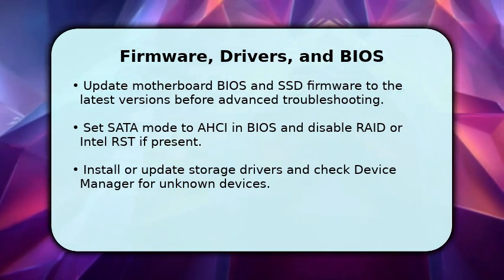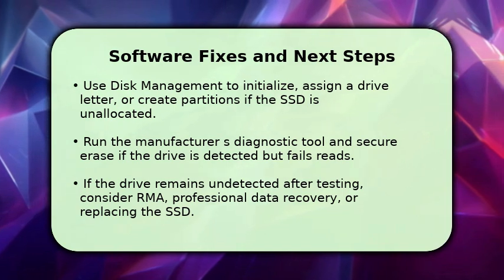How to Fix Ssd Not Detected (updated)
How to Fix Ssd Not Detected (updated) | 🔒 Surfshark VPN Deal — Stay private and secure. $1.99/mo + 3 Months Free ▸

Discover effective solutions for when your SSD is not detected by the system. This guide provides step-bythy troubleshooting tips, including checking connections and updating drivers to get your storage device recognized.